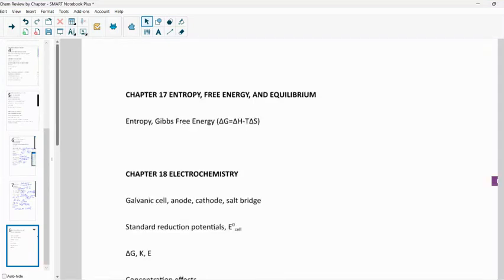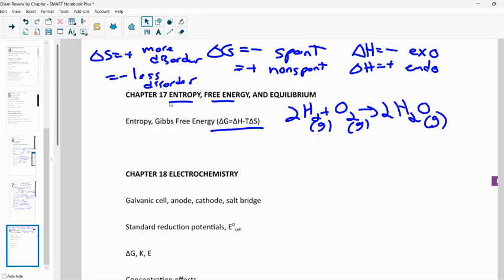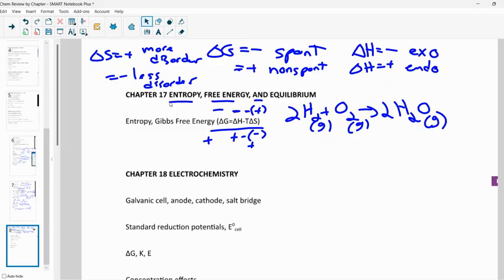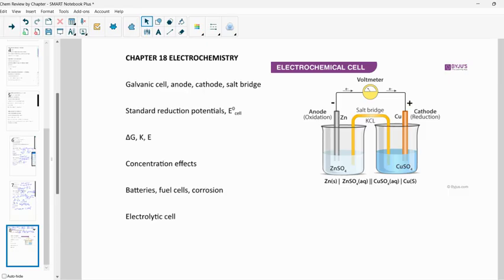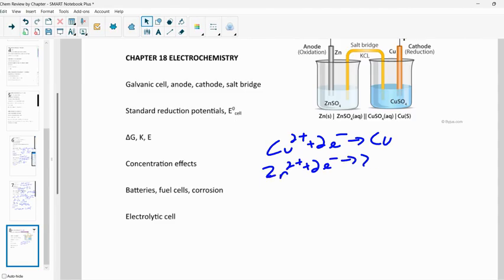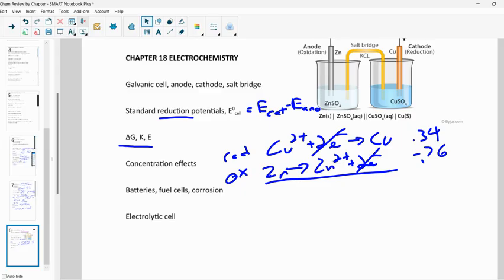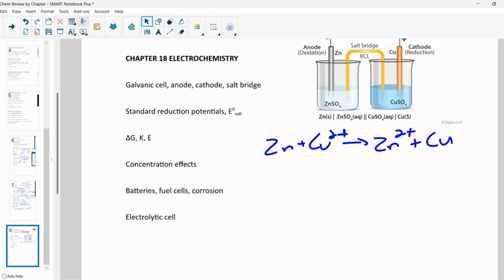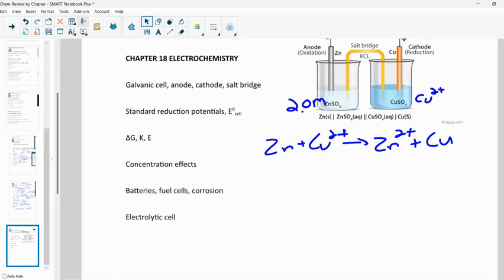AP Chem Review Ch 17-18